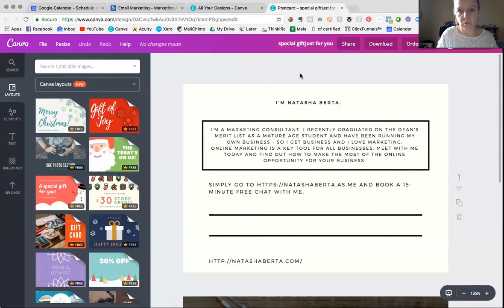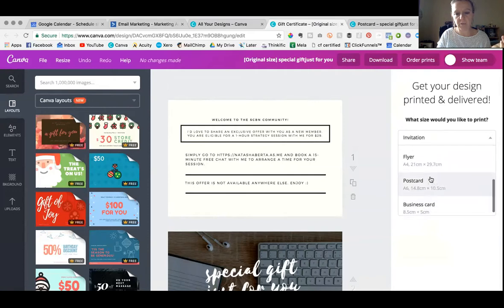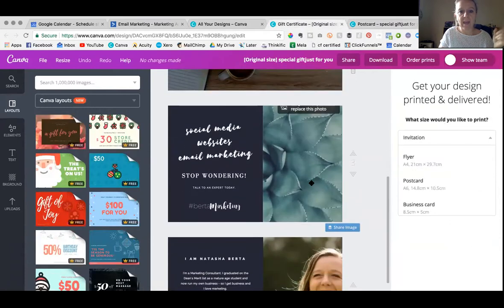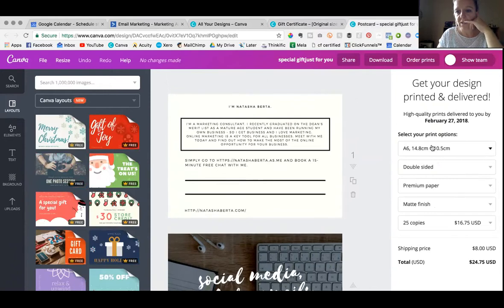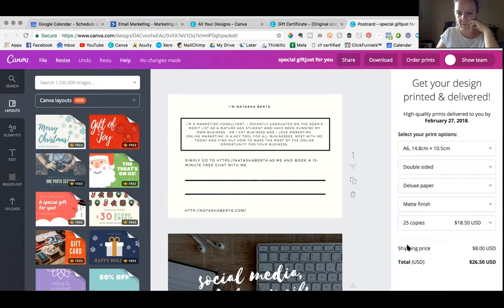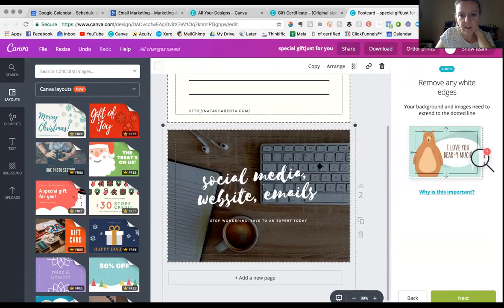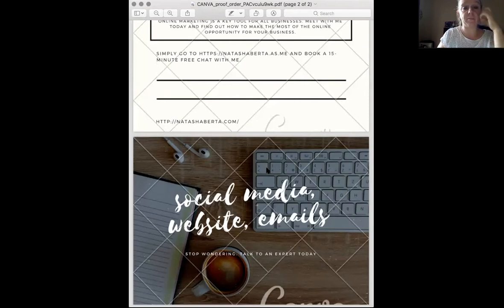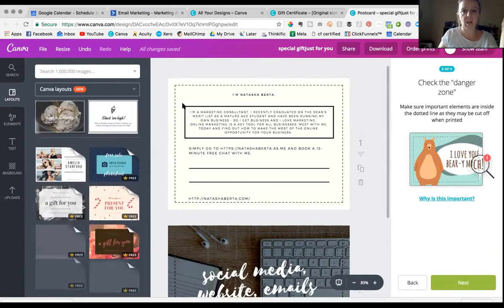How to Print from Canva + Canva Print Review (Step-by-Step Tutorial)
✨ Ready to take your Canva designs from screen to real life? In this video, I walk you through how to print directly from Canva, step-by-step — and I give you my honest review of the Canva Print process.

Whether you’re printing business cards, flyers, thank-you cards, or workbooks, Canva makes it simple to design and order prints in one place — but is it actually worth it? Let’s find out.

✅ What’s inside this video:
00:00 – Intro
00:42 – Setting up your design for print
02:15 – Choosing Canva Print options (paper, finish, quantity)
04:05 – Placing your order
05:50 – Unboxing + honest review